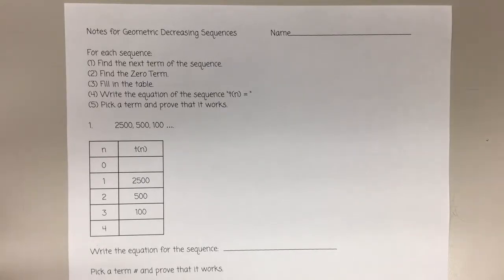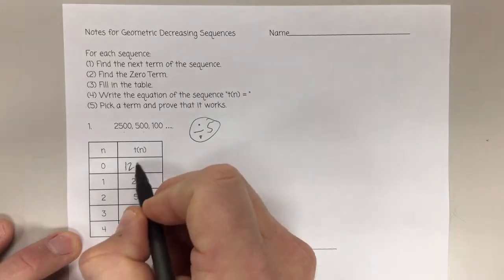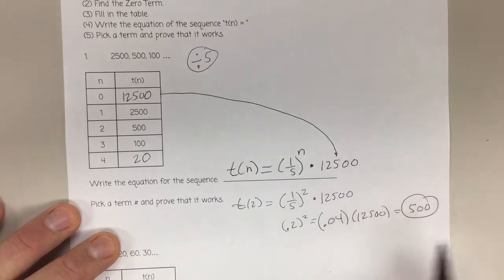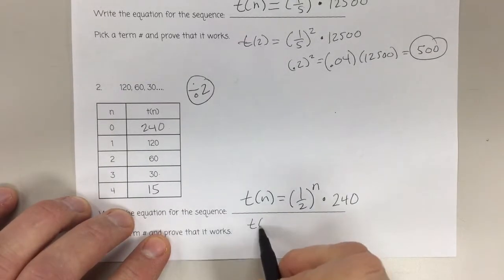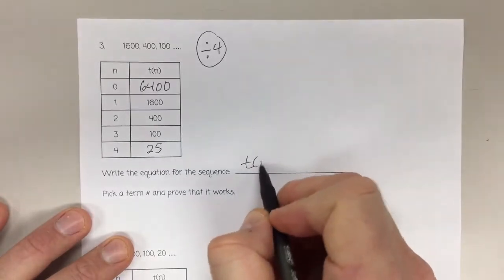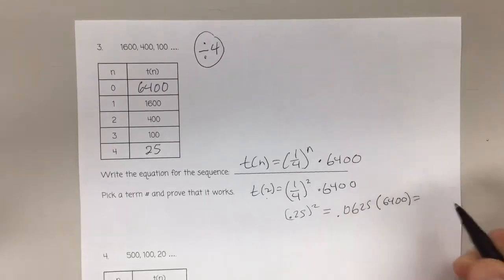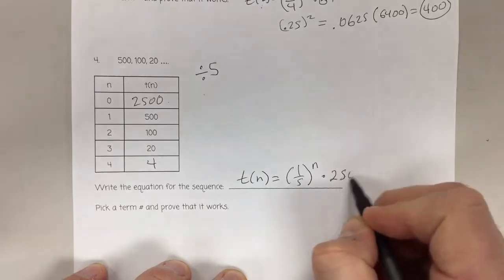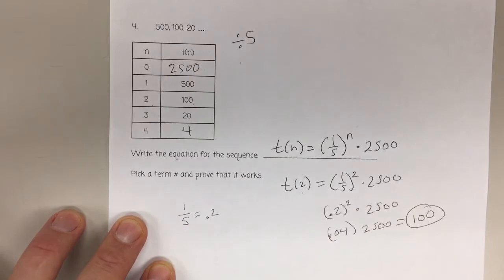Decreasing Geometric Sequences